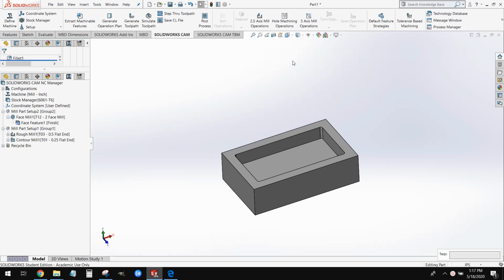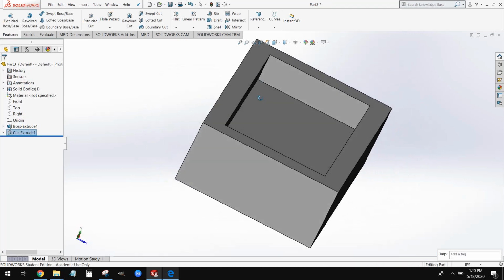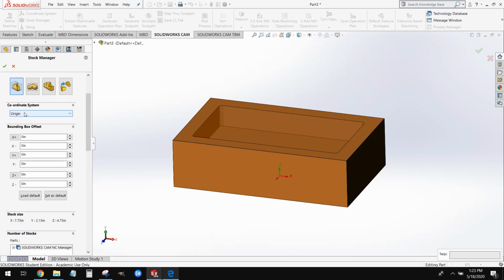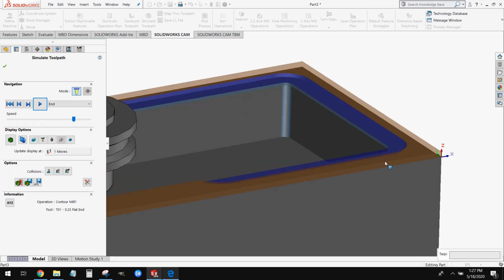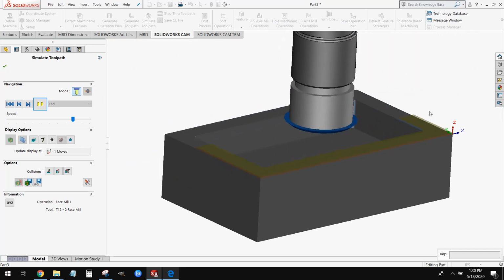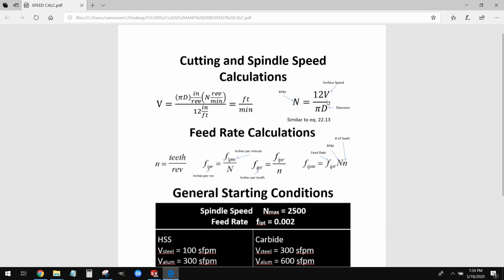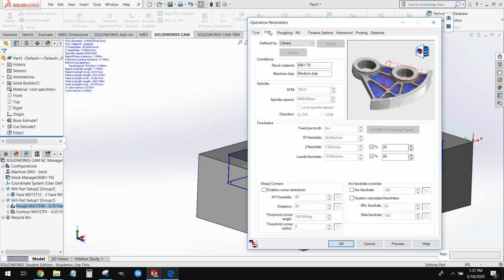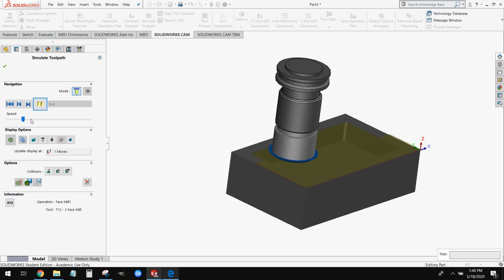Solidworks CAM Tutorial: Adding Tool Paths (3)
Adding and creating tool paths in Solidworks CAM